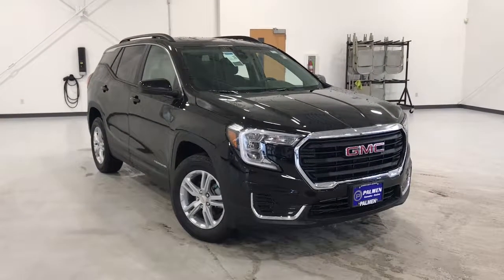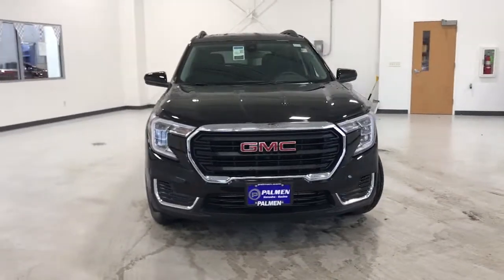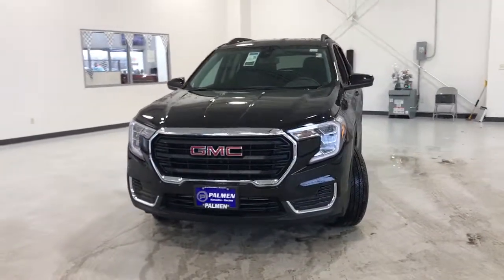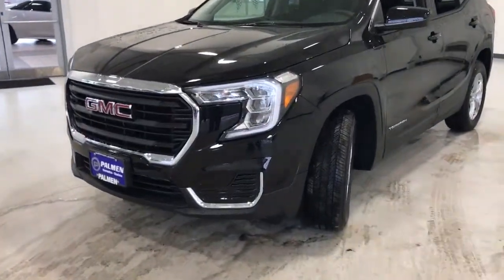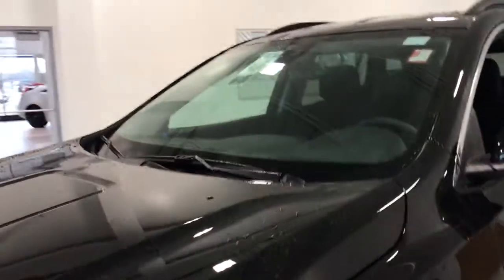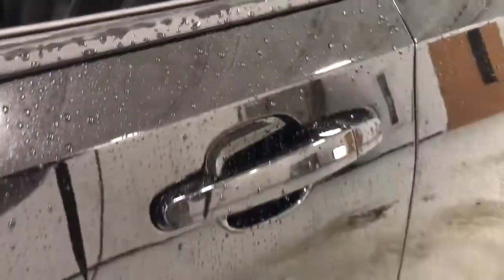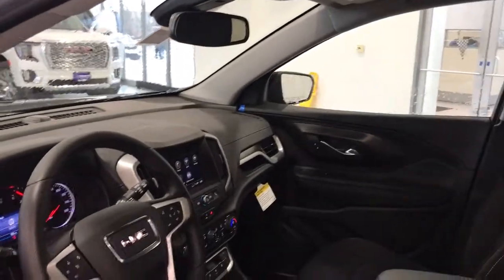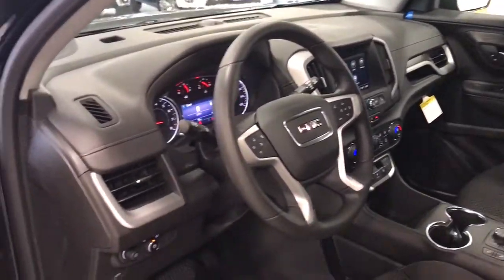2022 GMC Terrain Kenosha, Gurnee, Antioch, Burlington, Racine, WI G22163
Ebony Twilight Metallic New 2022 GMC Terrain available in Kenosha, Wisconsin at Palmen Buick GMC Cadillac. Servicing the Gurnee, Antioch, Burlington, Racine, WI area.

2022 GMC Terrain Ebony Twilight Metallic SLE 4D Sport UtilitybrAWD 9-Speed Automatic 1.5L DOHCbrbrPRICE PLUS ENVIRONMENTAL PROTECTION PACKAGE A FOR $2,495brbrAWD.brbrRecent Arrival! 25/28 City/Highway MPG